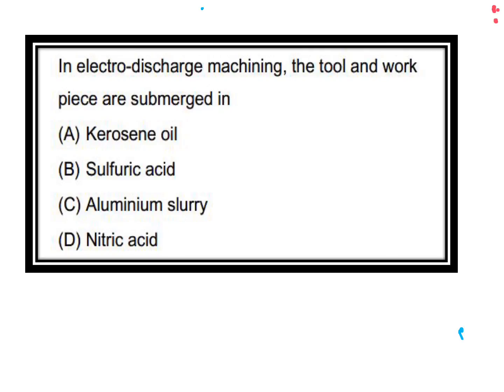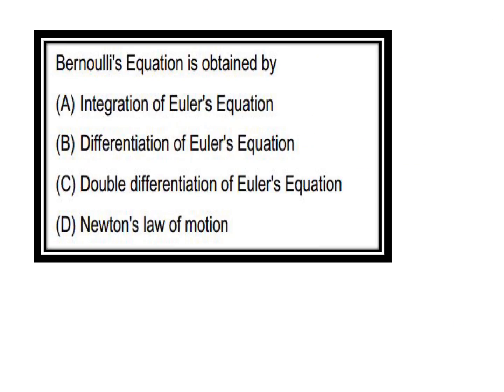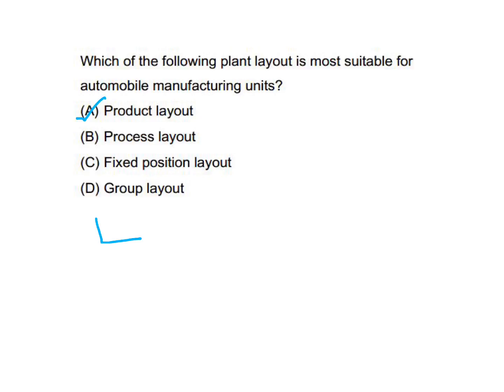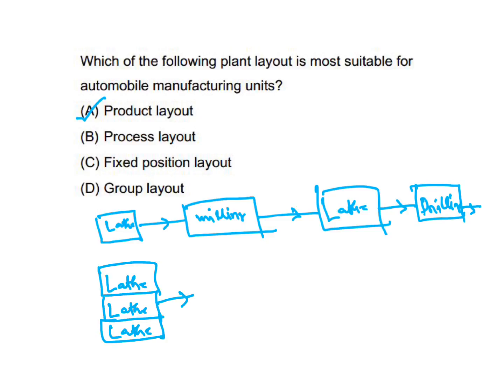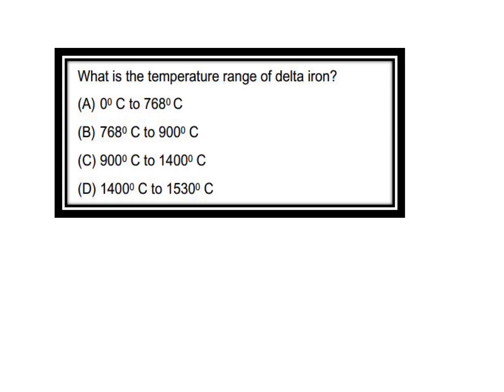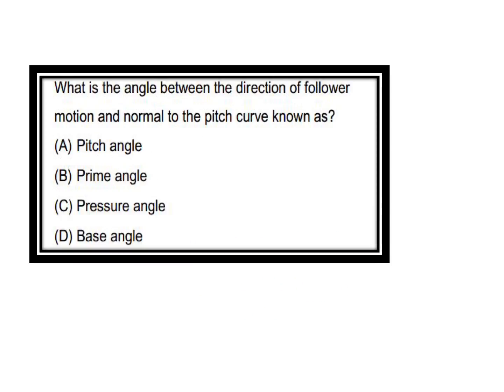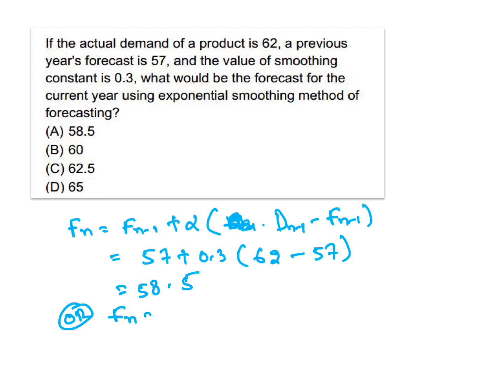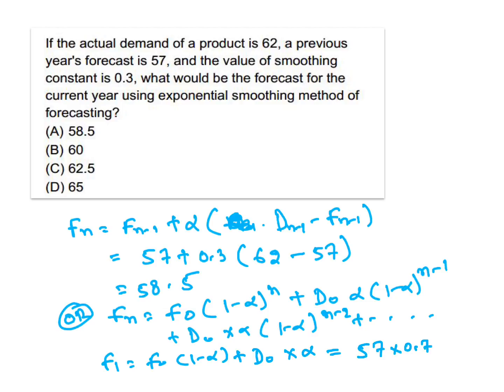OBJECTIVE MECHANICAL FOR SSC JEE/COAL INDIA